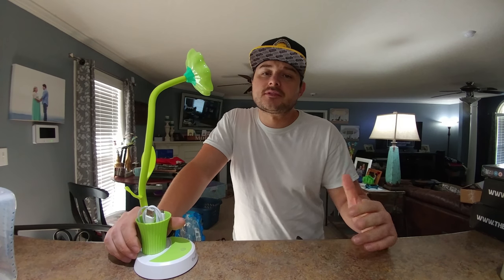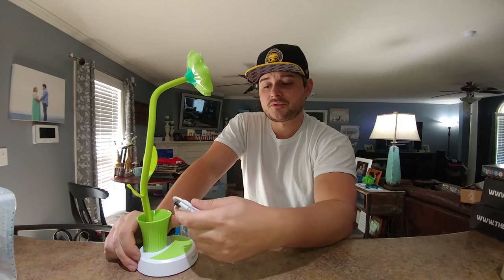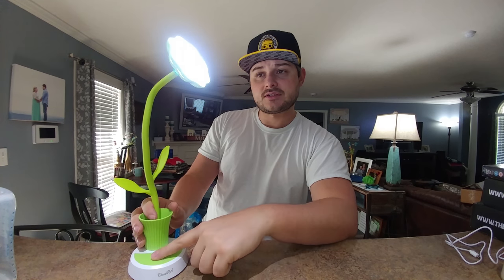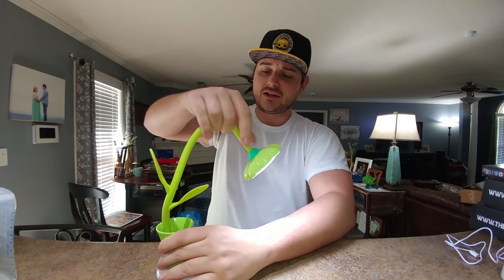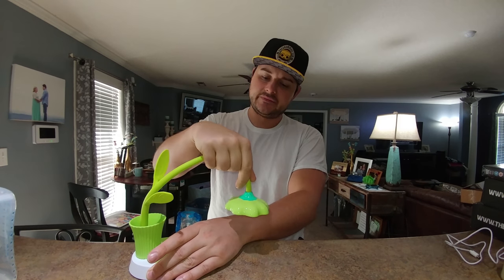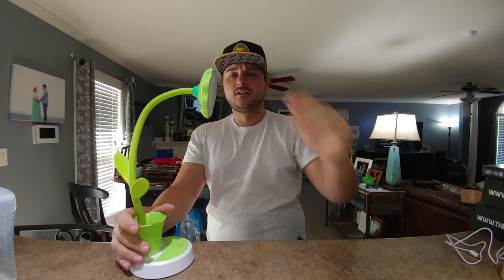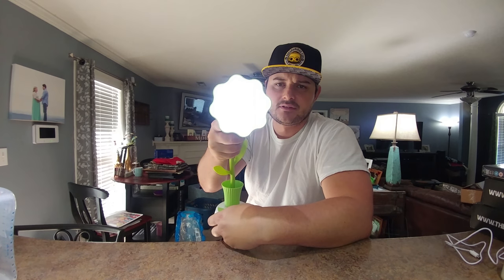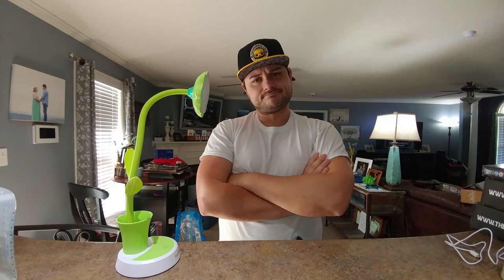OCOOPA Rechargeable LED Lamp REVIEW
OCOOPA LED Desk Lamp, Kids Lamp with 12 LED Beads, Dimming Touch Control Light Flexible USB Rechargeable Reading light Eye-care Children Studying Lamp with Pencil Holder